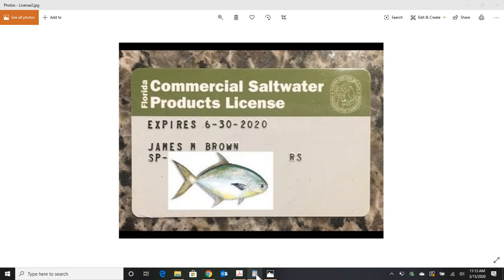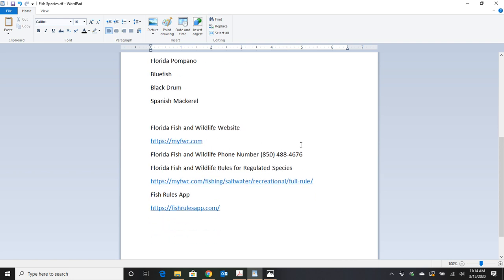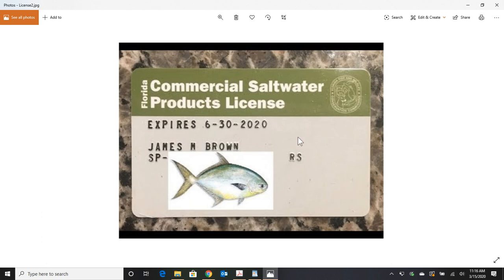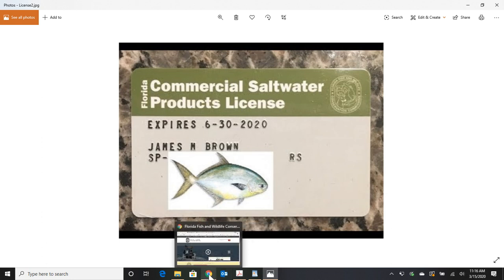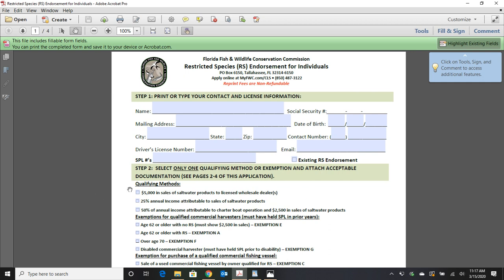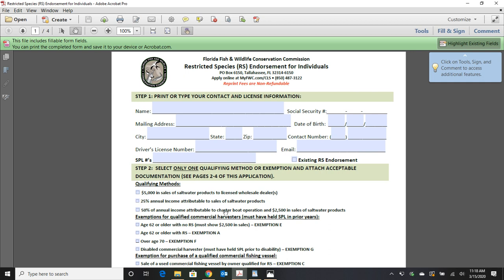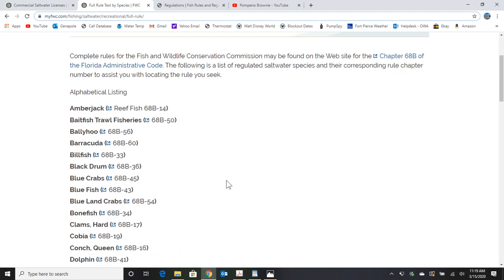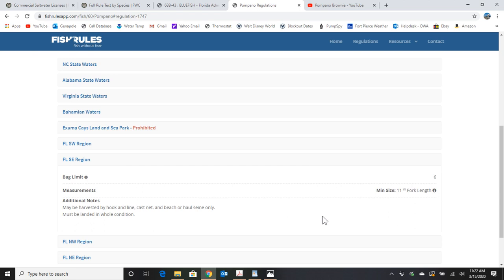Pompano Fishing Commercial License - 2020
Let's take a look at the advantages of getting a Florida Commercial Fishing License and the RS Endorsement we need to sell Pompano.

*These paid links to Amazon pay me a very small percentage if you use them, without raising the cost of the product. This helps support the costs of making the Videos. Thank You
Buy my Pompano Rig maker Kit on Ebay and make Rigs for as little as 81 cents!Your Rigs will be Stronger, have Better Hooks, Line and put ANY Color Float or Bead you want!
Just search for Pompano Brownie on Ebay!
- Pompano Fishing Gear Below -
Okuma Longitude Surf Rods
 (Note * Cast - means Conventional Reel / Spin means Spinning Reel - Choose Heavy 20/40lb both)
Rhino Rack Ski Carrier Surf Rod Car Carrier
Penn Squall II 15 Conventional Reel (Chris Gallagher's Model)
( Choose SQLII15SDCS for the Casting Special version only 10.00 more)
Penn Spinfisher VI 7500LC (Choose Long Cast Option) the Spinning reel I use
( Largest is 7500LC 12-13ft rods, 6500LC 10 to 11ft rods , 5500LC 9 to 10ft rods.
8mm Glass Facetted Red Beads
Glow in the dark beads
#2 88lb Black Barrel Swivel
50lb Black Duo Lock Snaps
Sufix Tritanium Plus 20lb Chartreuse for spinning reels
Sufix Tritanium Plus 50lb Clear for Rigs or shock leader
Sufix Tritanium Plus 40lb Clear for Rigs or shock leader
Sufix Tritanium plus 14lb Sufix Tritanium Plus for conventional reels
Momoi Diamond Presentation Fluorocarbon - 40lb. for Fluro rigs
Berkley Vanish Fluorocarbon - 40lb for Fluro rigs
Koehler Industries Clinch Knot Tool
Diamond Round Colored Toothpicks for Pompano Rigs
Plain Round Toothpicks for Pompano Rigs
Stainless Diagonal Cutter to remove Hooks
Large Nail Clippers for clipping Monofilament and Braid line
Lanyards for your Nail Clippers
Hooks - Eagle Claw Lazer Sharp L197 Circle Sea Offset 2/0 Hooks
*Tip -  Get a Florida Commercial Fishing License for 50.00 if you are a Florida Resident, and you will find that many of the fish houses sell circle L197 2/0 hooks at a deep discount. Plus you can sell your fish to help pay for your gear.  Most Fish houses supply Ice for free, so it's worth the 50.00 annual cost!

 - Sinker Making Gear Below -
Lead Melting Pot is a "Lee Magnum Melter"
3" "Do-It "Cast Iron Ladle
Pliers are Channelock E358 8" HIGH LEVERAGE END CUTTING PLIERS
DOIT 5, 6 ounce Storm Sinker Mold
DOIT 2, 3, 4 ounce Storm Sinker Mold
DOIT #2 Brass wire Eyes

-Trap Shooting Targets Below –
Laser Birds Targets are made for the purpose of Trap Shooting Practice at Home.
They are on Ebay. Just search for “Laser Birds Targets”